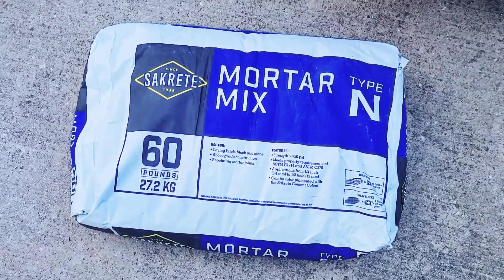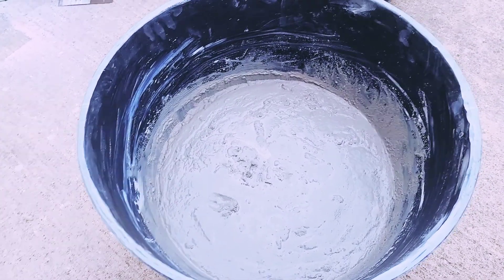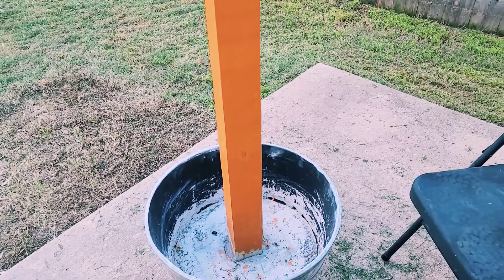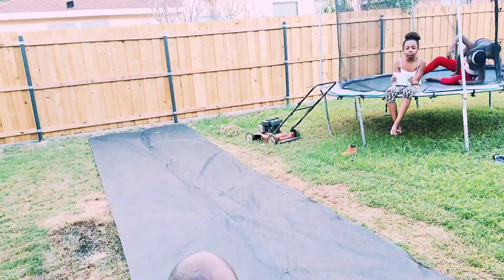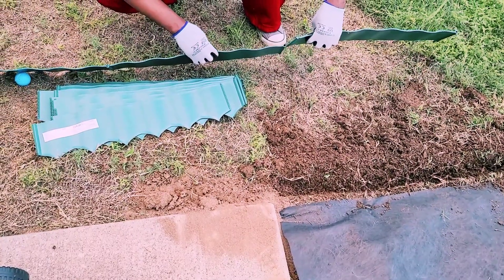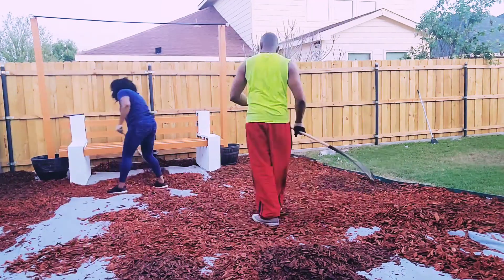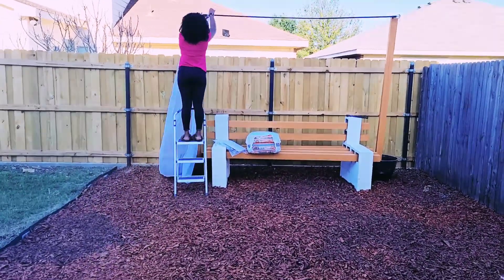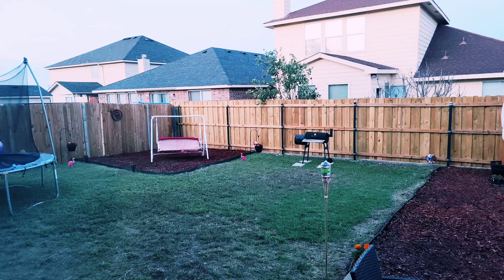DIY CINDER BLOCK BENCH| SUPPRESSING GRASS WITH MULCH| BACKYARD TRANSFORMED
Hey family,
Here's an easy and budget friendly way to transform your backyard. You can opt-in to building a cinder block bench which will save you couple of bucks than outdoor chairs/patio chairs.